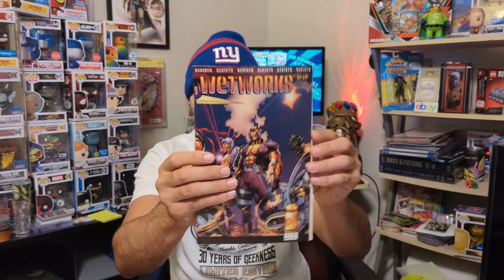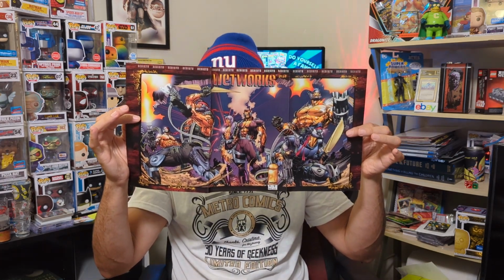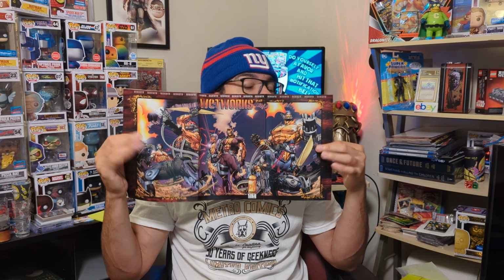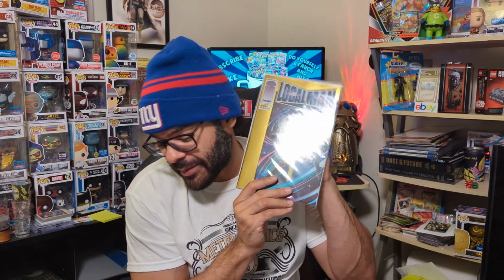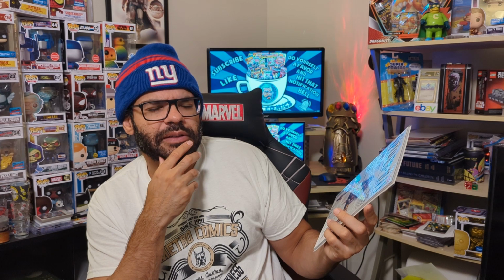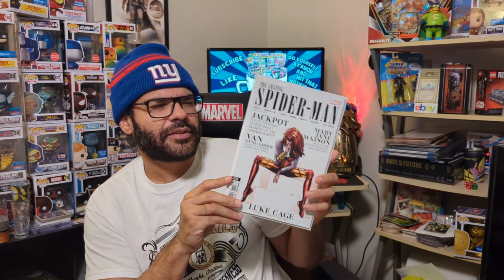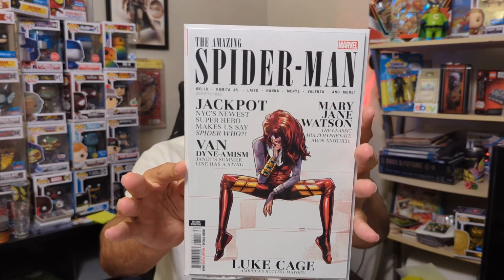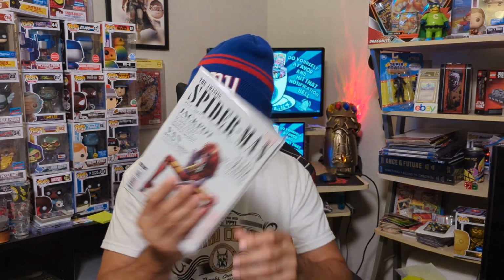NEW COMIC BOOK DAY HAUL!!! 🔥 books and Reviews! 50 Cent Comic Haul 9/6/23.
It's time to share the New Comic Book Day Haul and Review. We got some Old Stuff, Newer Stuff, .50 cent stuff, Speculation stuff and of course NEW COMICS!!! 'Nuff Said!

Comic Books !!!